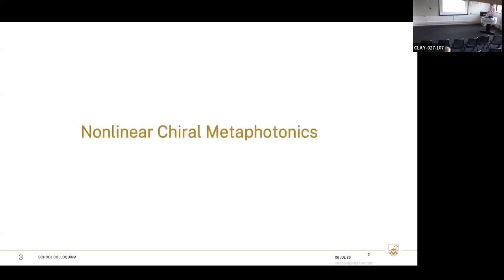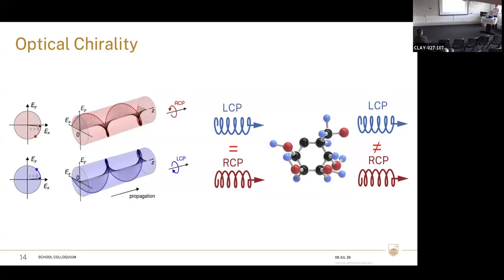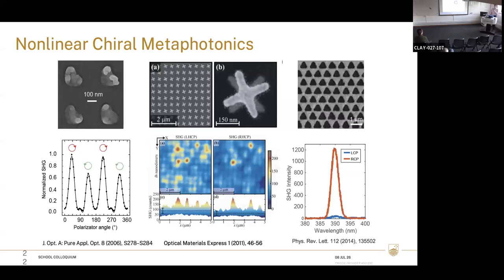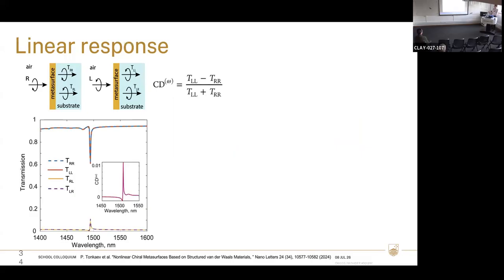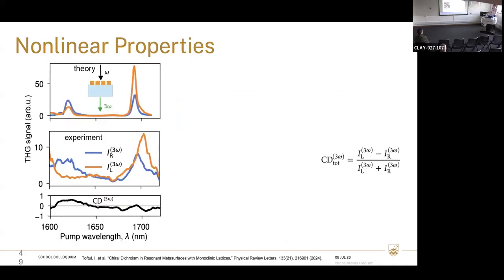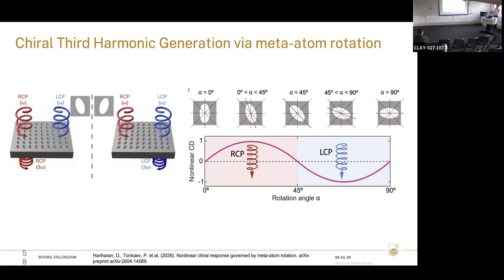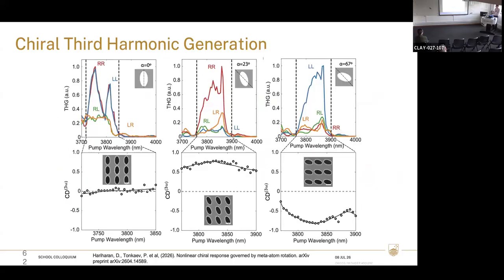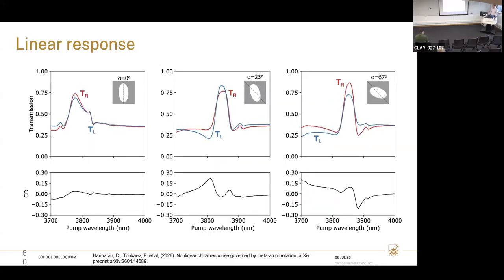Nonlinear Chiral Metaphotonics: Engineering Light with Symmetry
Dr Pavel Tonkaev

Chirality, the distinction between left- and right-handed structures, plays a fundamental role across physics, chemistry, and biology. The interaction of light with nanostructured materials can be profoundly transformed through symmetry engineering. In particular, nonlinear optical processes provide unique opportunities to generate new frequencies of light while simultaneously controlling their polarization, angular momentum, and emission characteristics. By combining optical resonances with chiral symmetry breaking in dielectric nanostructures, it is possible to realize nonlinear optical responses with no counterparts in linear optics. In this colloquium, I will present our recent advances in nonlinear chiral metaphotonics, where symmetry serves as the fundamental design principle for engineering harmonic generation. I will show how metasurfaces can be designed to achieve nonlinear circular dichroism, spin-selective harmonic generation, and efficient nonlinear frequency conversion from intrinsically achiral materials. These examples demonstrate how the interplay between optical resonances, multipolar interference, and symmetry enables unprecedented control over nonlinear light-matter interactions.